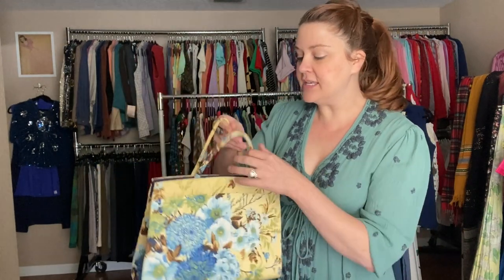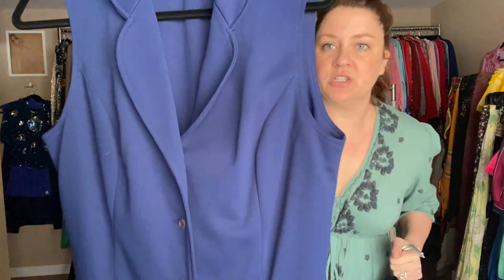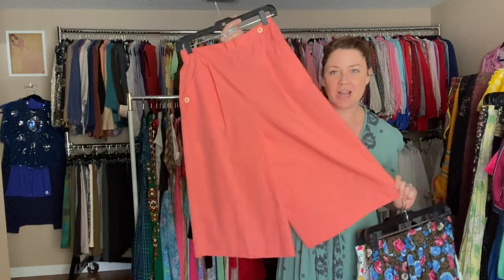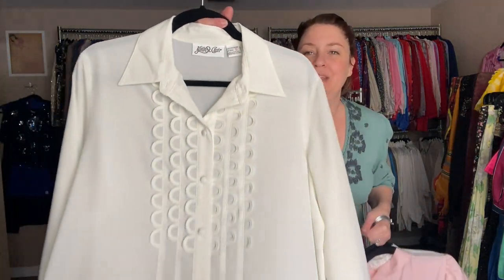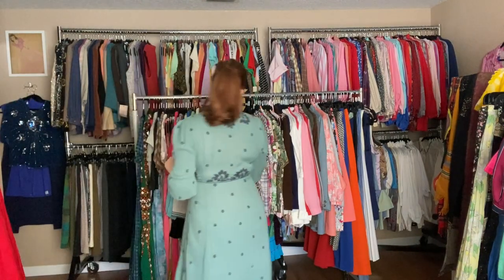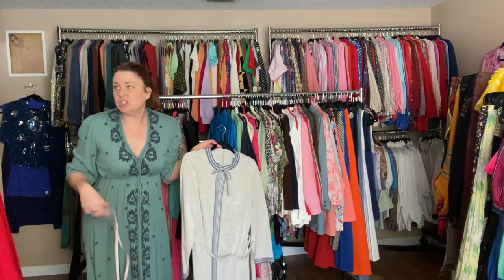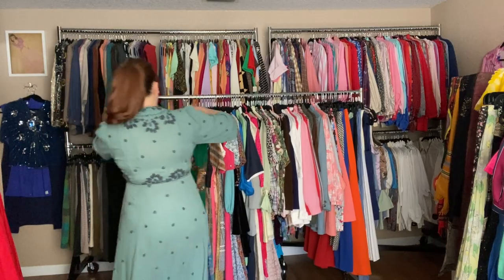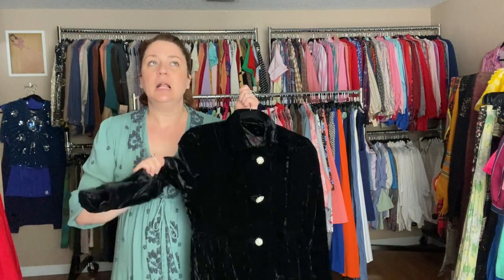Redbird Vintage Box April Request Video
If you haven't already signed up head on over to create your profile, sign up for the mailing list, choose a box and join in on the fun :)

Marie subscribers and one-time purchase Lorene Box customers are able to request items from our videos (and instagram account) for their boxes. To request an item just screenshot everything you love and send it to with your full name and "April Requests" in the subject line. Requests are not guaranteed or first come/first served.  We try to divy up items as equally as possible :)